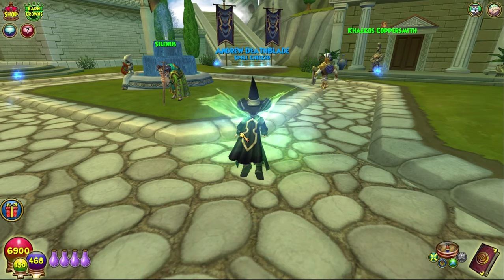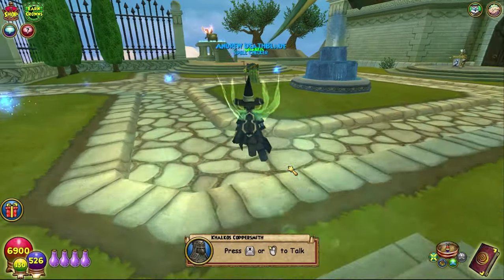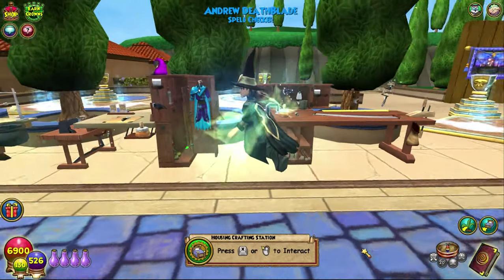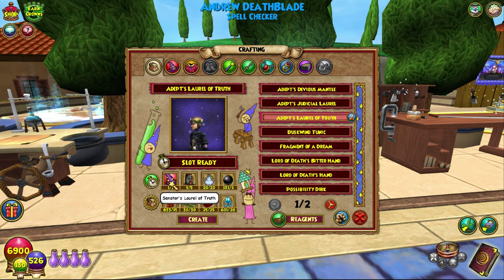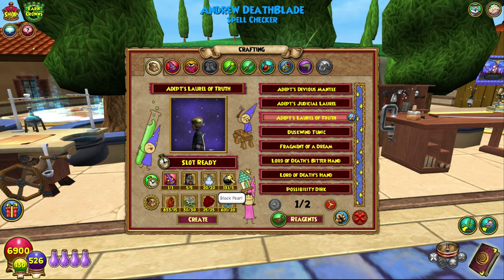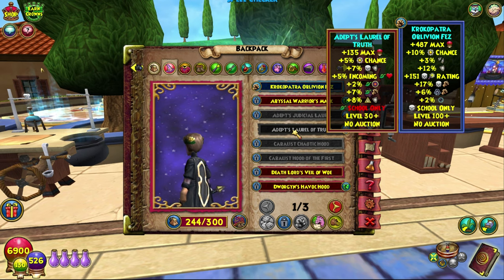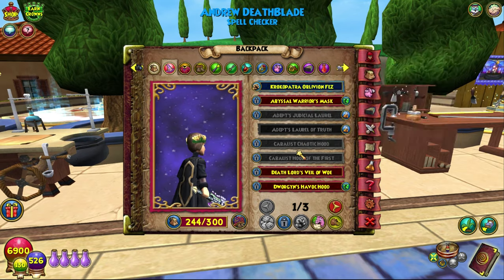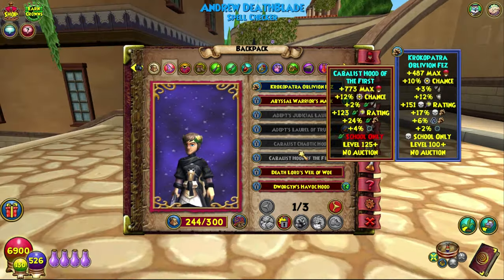Wizard101 | Completionist Crafter #32 | Adept's Laurel of Truth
Today we craft the Adepts Laurel of Truth in Wizard101.